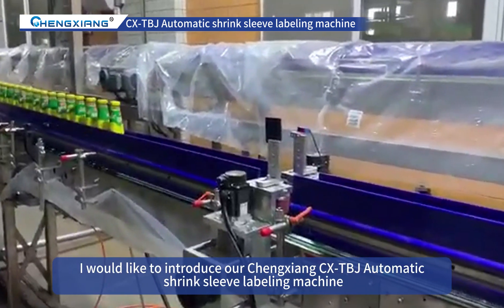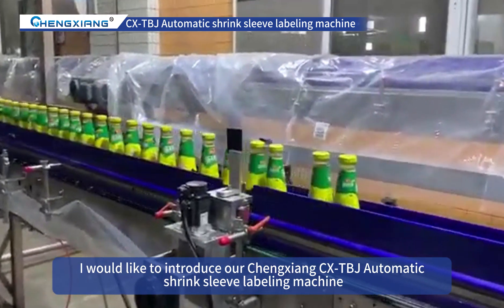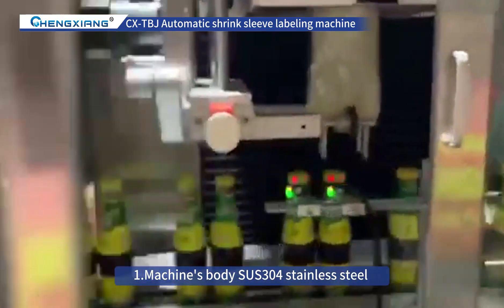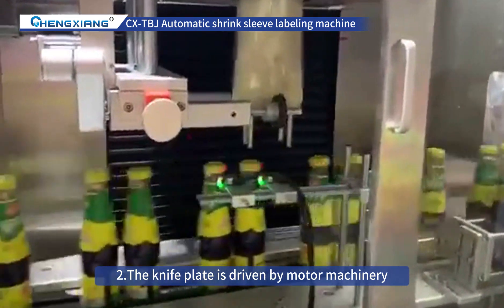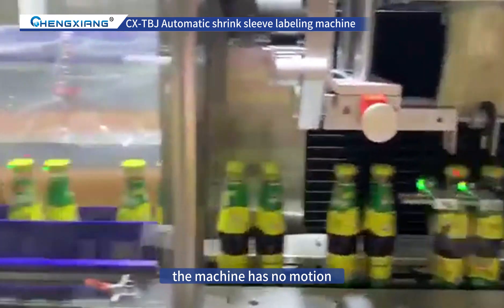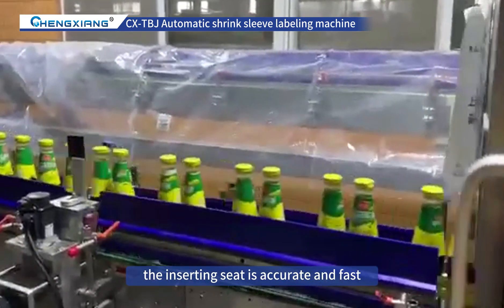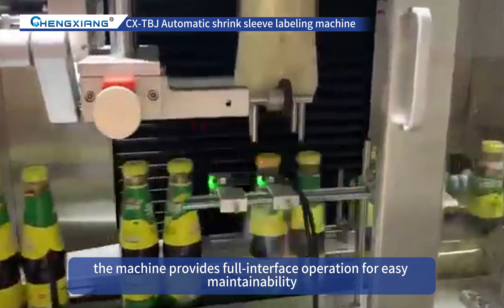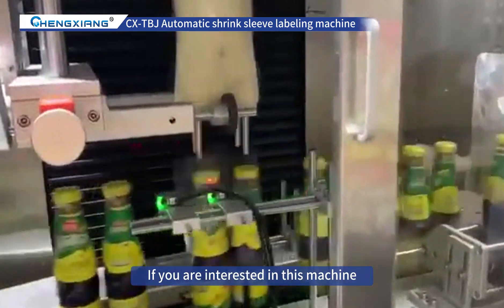CX-TBJ Automatic shrink sleeve labeling machine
CX-TBJ Automatic shrink sleeve labeling machine is an efficient packaging equipment that can apply shrink labels to bottles, cans, boxes, and other containers.

CX-TBJ Automatic shrink sleeve labeling machine uses heat shrink technology to wrap plastic film around the container, making the product packaging more attractive and providing better anti-counterfeiting effects.

CX-TBJ Automatic shrink sleeve labeling machine is easy to operate and can quickly adapt to containers of different sizes, improving production efficiency.

How do I label bottles with shrink sleeves?
Automatic shrink sleeve labeling machine is used to apply shrink labels to bottles. Firstly, the bottle or container is placed onto the machine's conveyor belt and the machine is started. The shrink label is automatically fed onto the conveyor belt by the machine, and heat shrink technology is used to tightly wrap the label around the bottle. Finally, the bottle is transported to the next workstation for additional processing.

Hot selling machine & company profile
/  • Semi-automated fi...
/  • Jam filling cappi...
/  • Olive oil bottle ...
/  • Nail polish filli...
/  • 10ml vape oil sel...
/   • Hair conditioner ...
/  • Alcohol bottle fi...